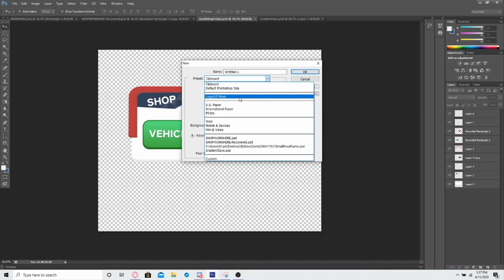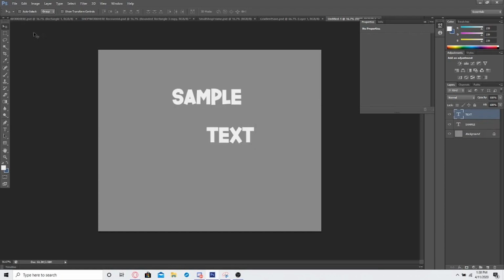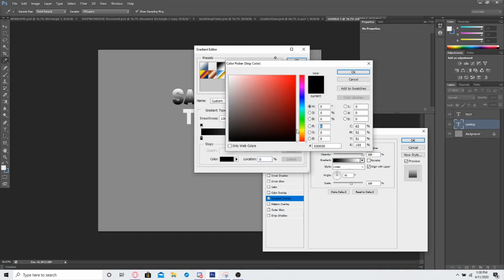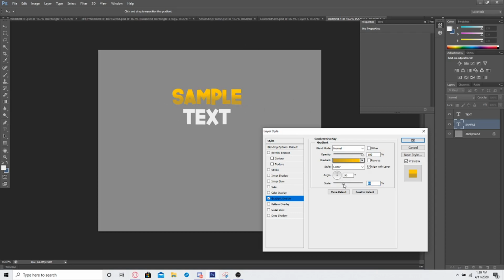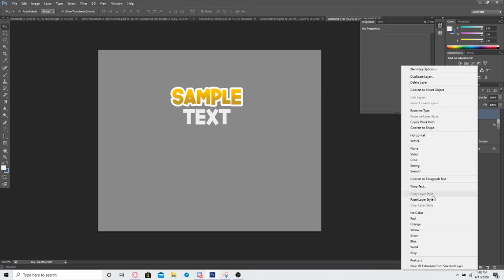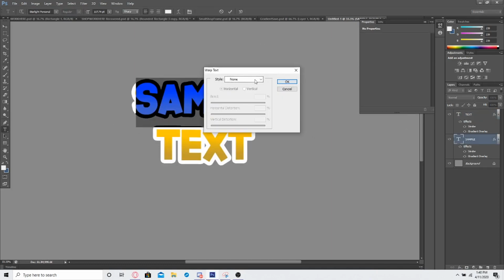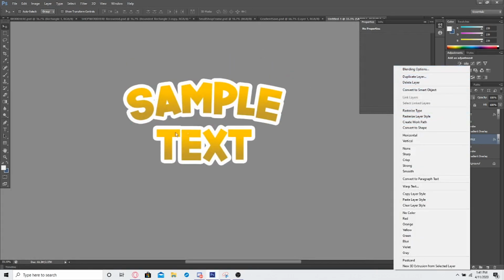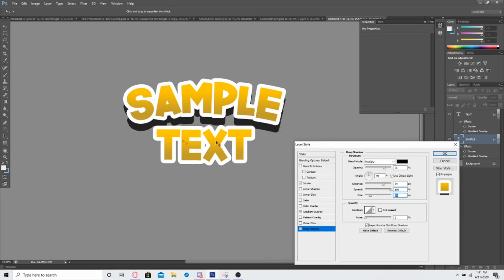How To Create BASIC TEXT Effects For ROBLOX GFX In Photoshop | Roblox Visuals